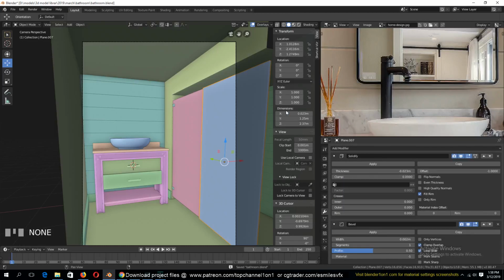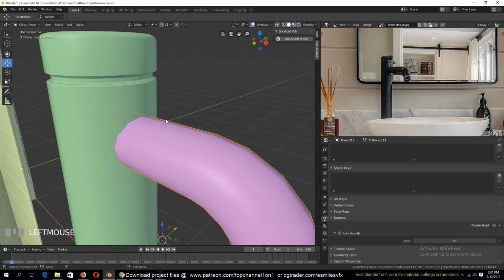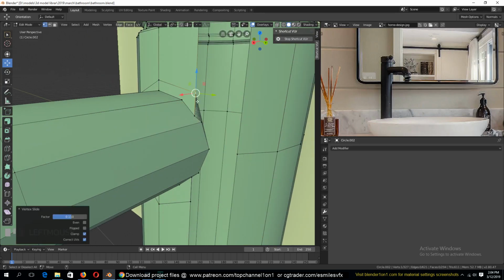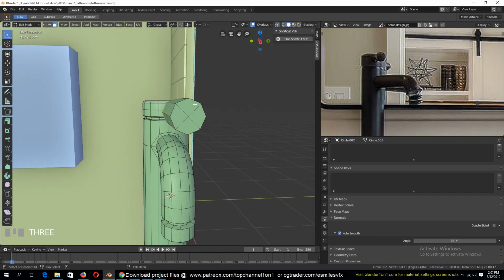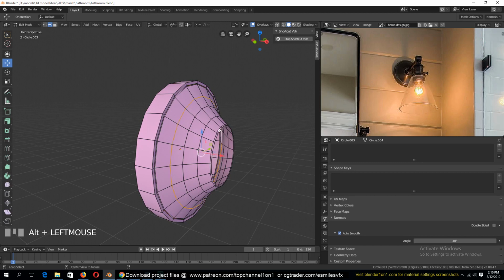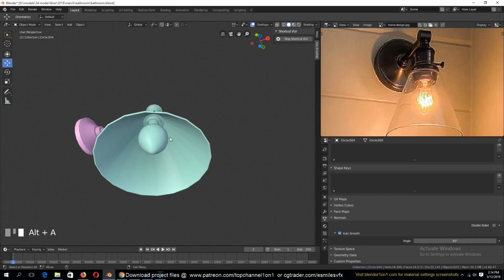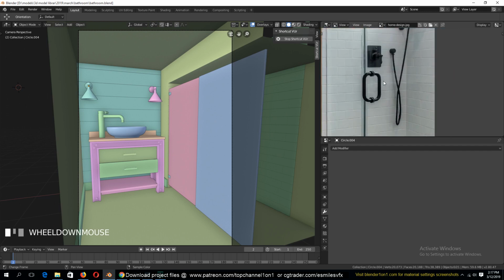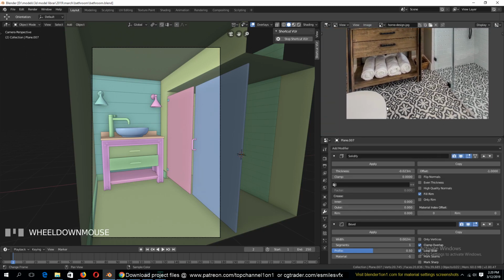making a bathroom in blender 2 8 training series part 4